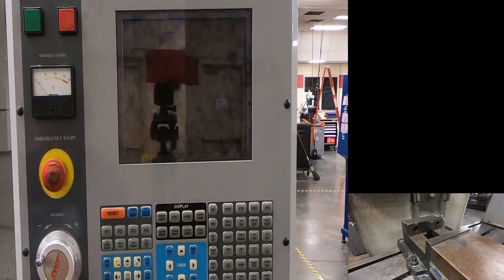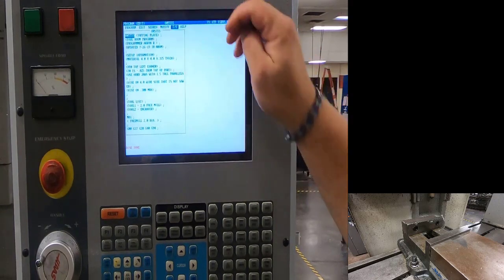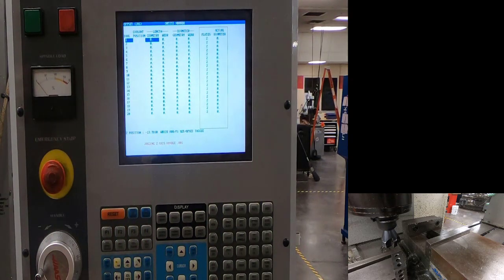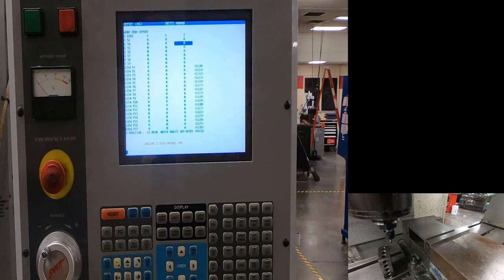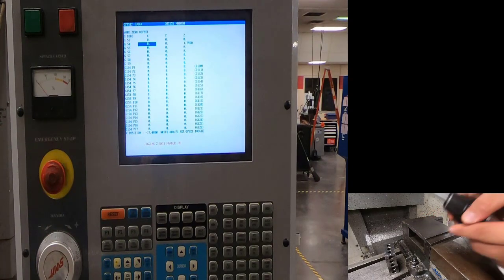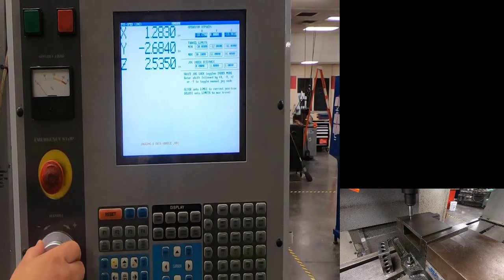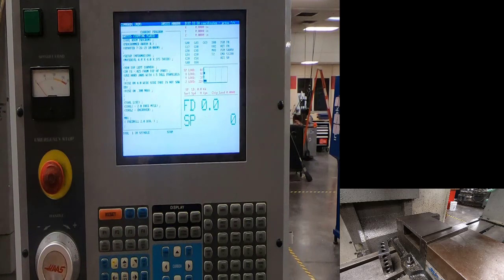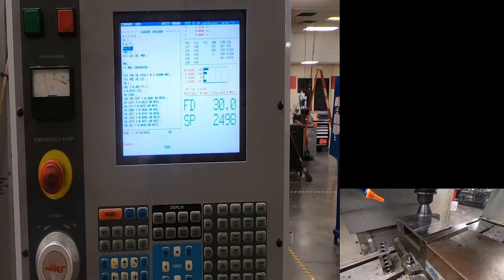Haas CNC tool room mill Tapping Plate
This is the tapping plate project on the Haas Tool Room Mill